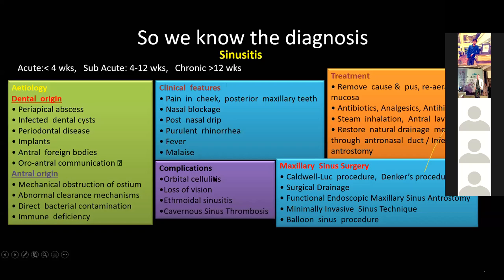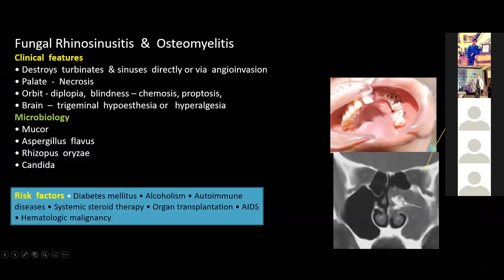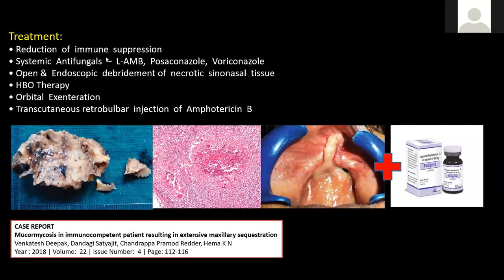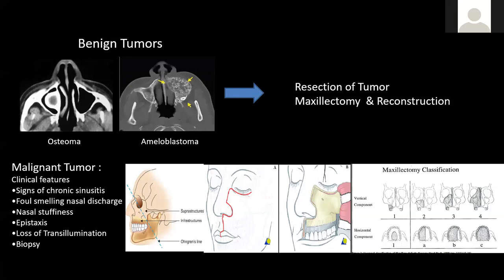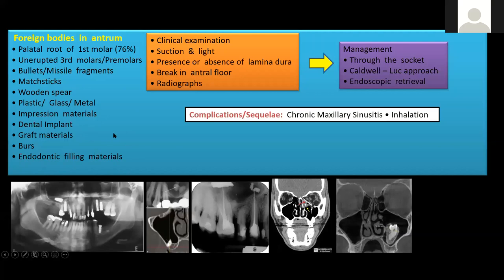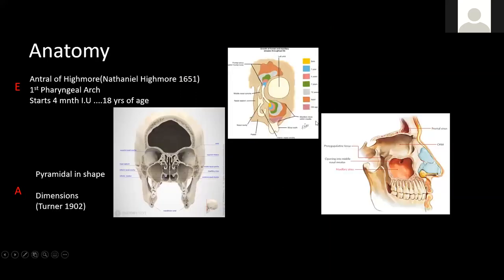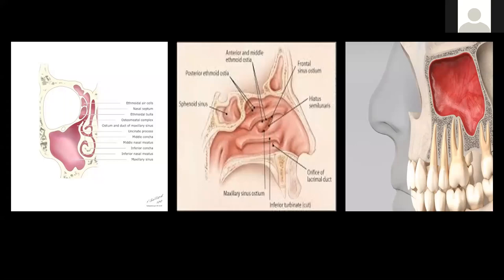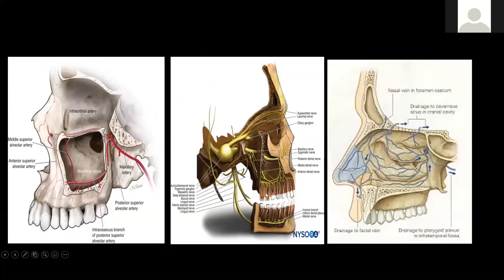Maxillary Sinus lecture Part2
A Webinar Lecture Video On Maxillary Sinus , from a Oral Maxillofacial Surgeons Perspective For Oral Maxillofacial Surgery PG & UG Students.